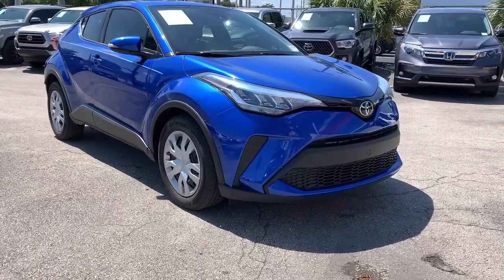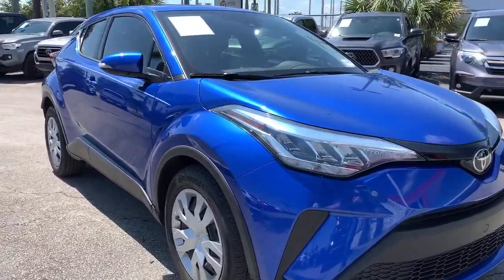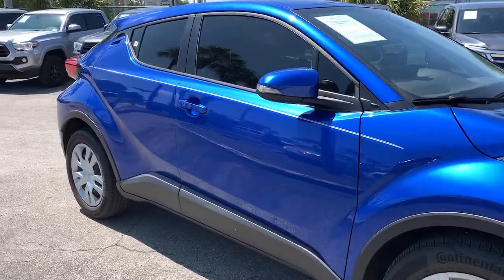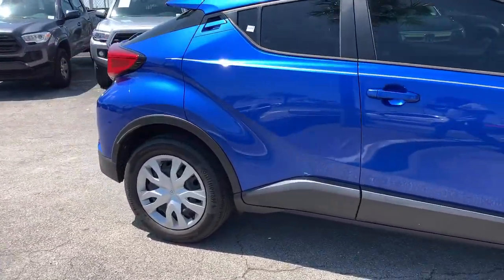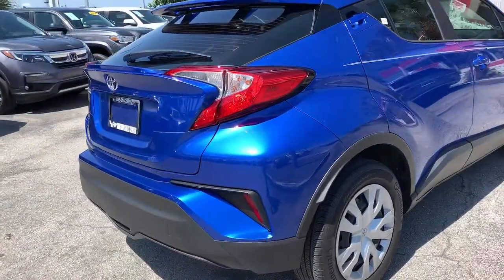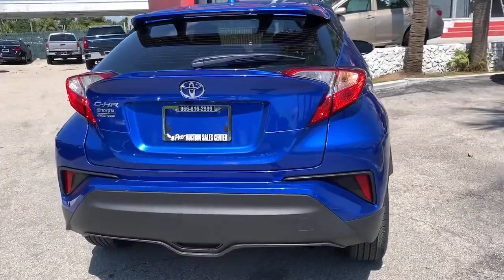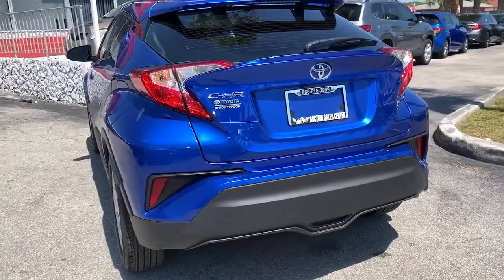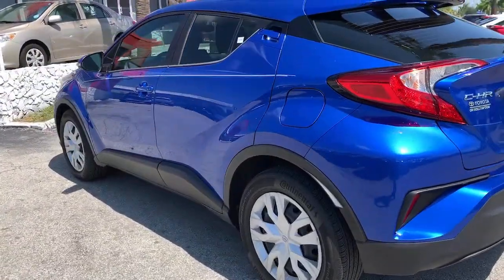2020 Toyota C-HR Hollywood, Fort Lauderdale, Hialeah, Boca Raton, Palm Beach, FL 21625301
Blue Eclipse Metallic Used 2020 Toyota C-HR available in Hollywood, Florida at Toyota of Hollywood. Servicing the Fort Lauderdale, Hialeah, Boca Raton, Palm Beach, FL area.

1841 N State Rd 7

Axle Ratio: TBD,Radio: AM/FM Stereo w/8 Touch-Screen Display,4-Wheel Disc Brakes,6 Speakers,Air Conditioning,Electronic Stability Control,Front Bucket Seats,Front Center Armrest,Leather Shift Knob,Spoiler,Tachometer,ABS brakes,Automatic temperature control,Brake assist,Bumpers: body-color,Delay-off headlights,Driver door bin,Driver vanity mirror,Dual front impact airbags,Dual front side impact airbags,Four wheel independent suspension,Front anti-roll bar,Front dual zone A/C,Front reading lights,Fully automatic headlights,Heated door mirrors,Illuminated entry,Knee airbag,Low tire pressure warning,Occupant sensing airbag,Outside temperature display,Overhead airbag,Panic alarm,Passenger door bin,Passenger vanity mirror,Power door mirrors,Power steering,Power windows,Radio data system,Rear anti-roll bar,Rear side impact airbag,Rear window defroster,Rear window wiper,Remote keyless entry,Speed control,Speed-sensing steering,Split folding rear seat,Steering wheel mounted audio controls,Telescoping steering wheel,Tilt steering wheel,Traction control,Trip computer,Turn signal indicator mirrors,Variably intermittent wipers,Auto-dimming Rear-View mirror,AM/FM radio: SiriusXM,Exterior Parking Camera Rear,Auto High-beam Headlights,Emergency communication system: Safety Connect with 1-year trial,Forward collision: Toyota Safety Sense P (TSS-P) mitigation,Apple CarPlay/Android Auto